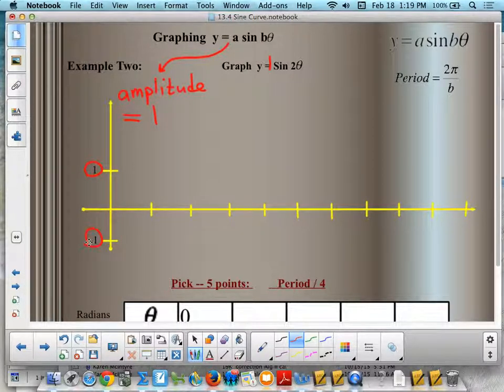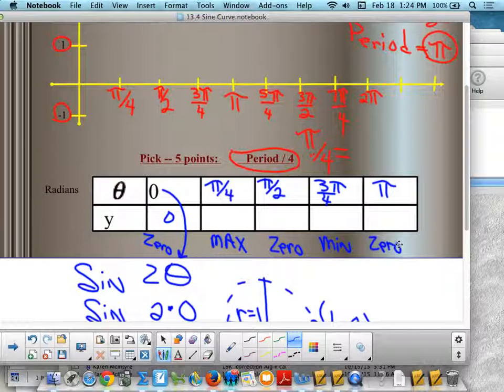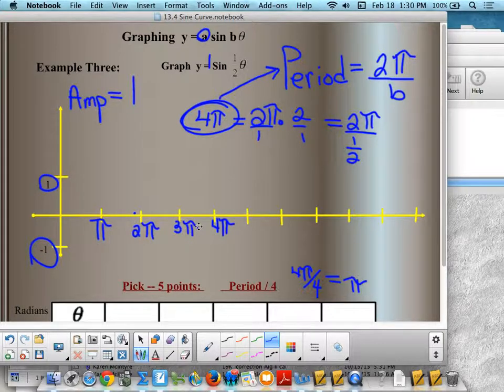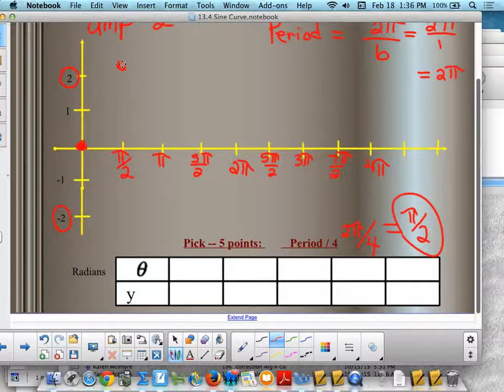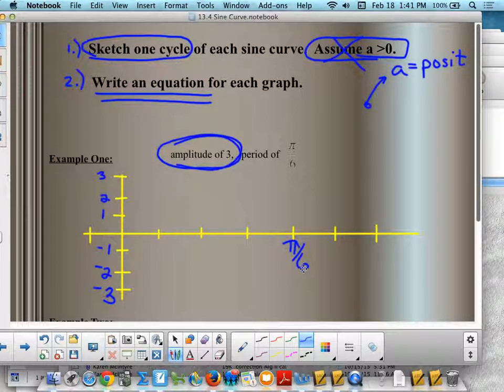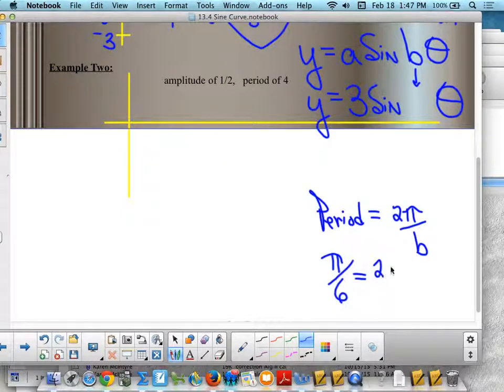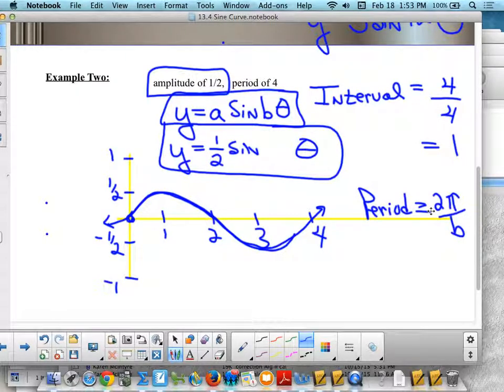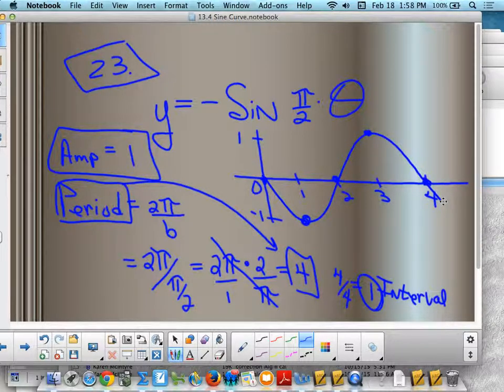13 4 Day2 Graphing Sine